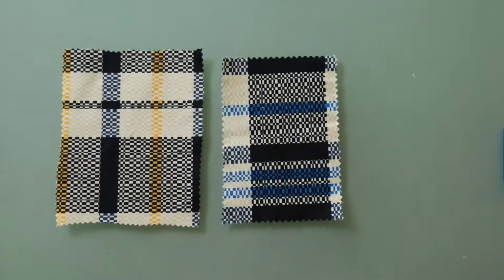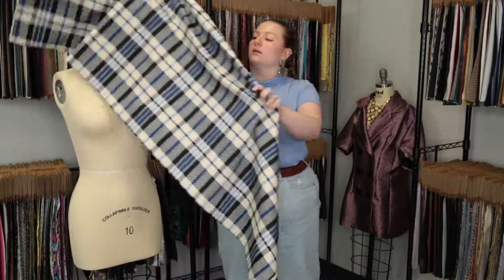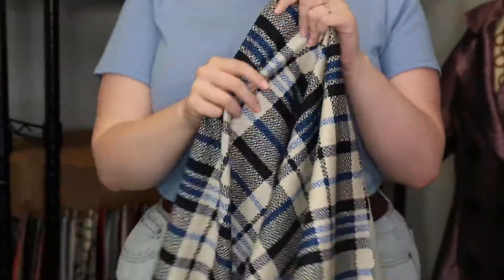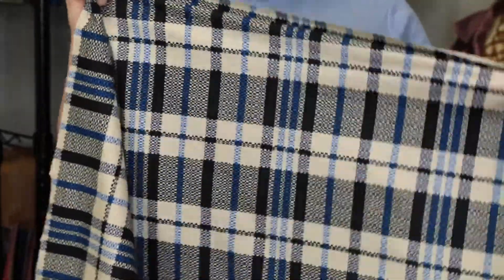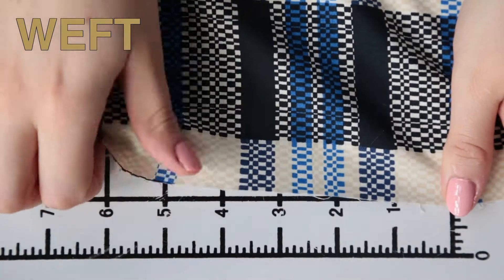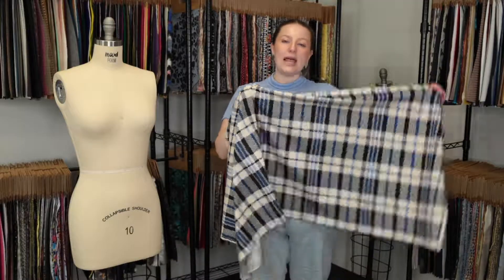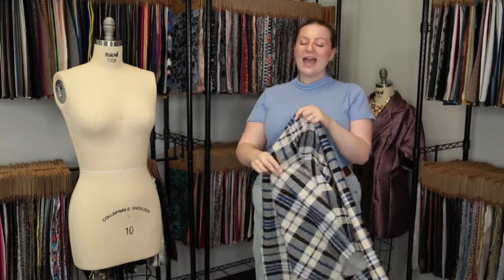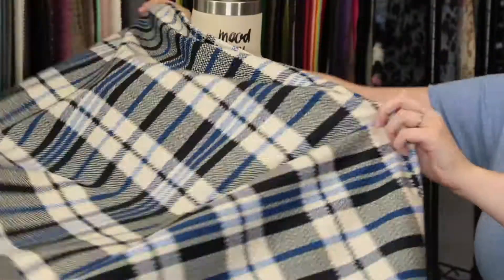Mood Fabrics Plaid Stretch Cotton Twill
The fabric featured, as well as its counterparts, is available

Providing a geometric take on a classic pattern, take home this Checkered Plaid Stretch Cotton Twill to create preppy pieces. One of the three primary colors form stripes within a plaid design in a checkered fashion throughout each piece of this collection. A smooth, crisp hand create clean lines in tailored shirts and dresses. Although slightly stiff, it falls with a thin drape that is perfect for skirts and peplums. Equipped with a stretch through the weft, your structured pieces will flex with you for maximum comfort. Thin and lightweight, it is slightly translucent and may require a lining.

Color Dark Navy/Victoria Blue/White Swan
Color Family Beige, Blue
Returnable No
Categories
All / Fashion Fabrics / Cotton / Prints
All / Fashion Fabrics / Cotton / Twill